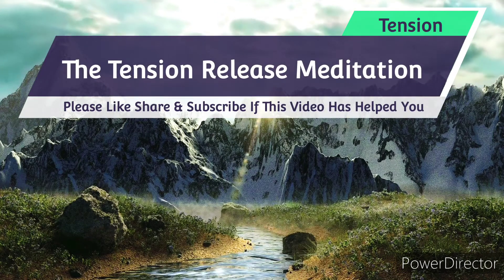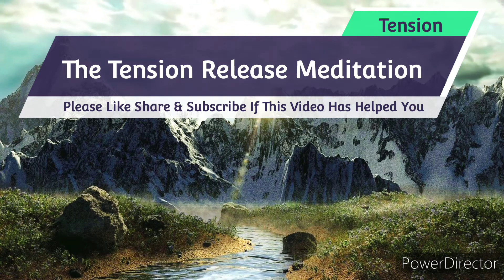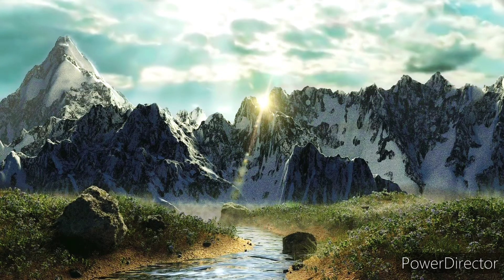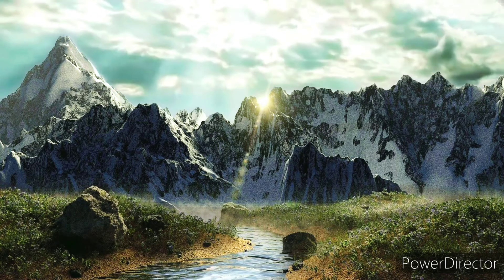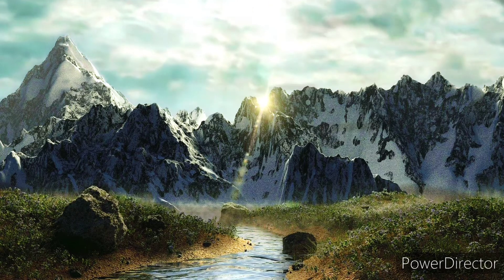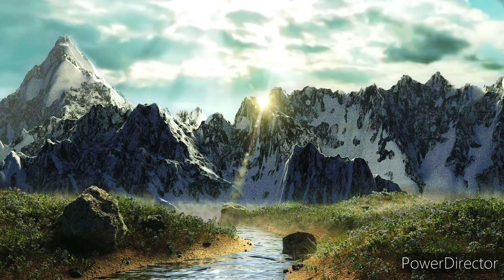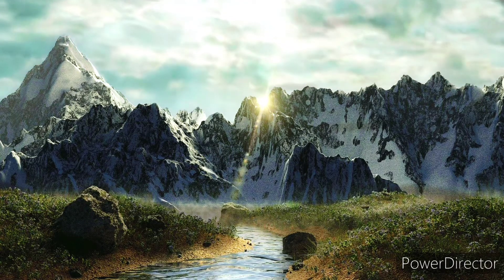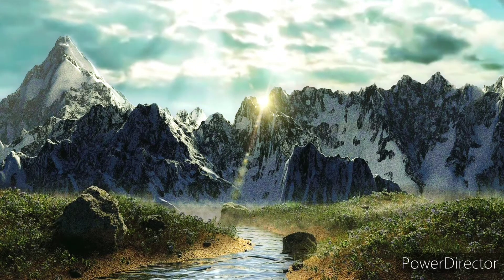The Tension Release Meditation (5:45mins) - Vidyamala Burch, Breathworks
Learn to release tension in your mind, body and spirit using the most powerful meditation techniques to tune into your subconscious mind and get better sleep every night.

According to the research, tension release is one of the most important methods for alleviating stress and reducing physical and mental tension. This powerful technique will give you a great feeling of calmness.